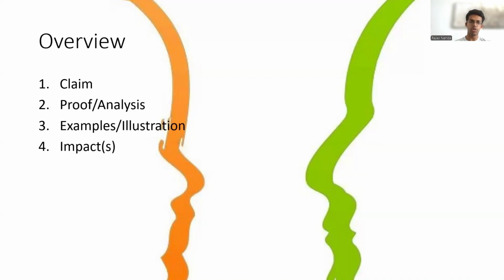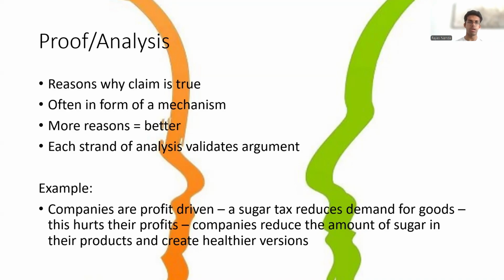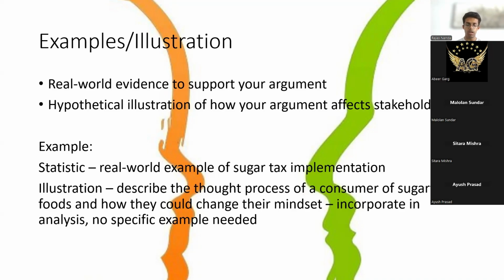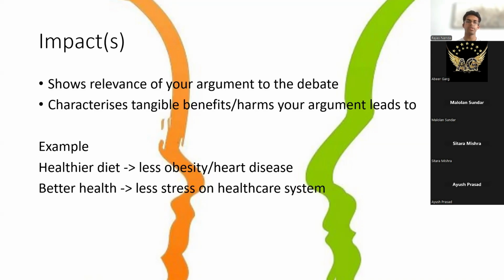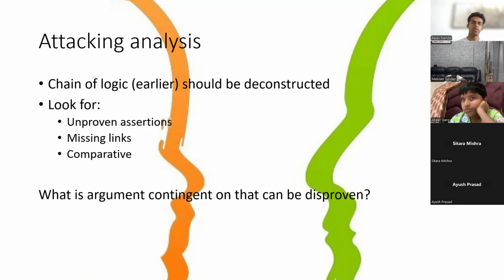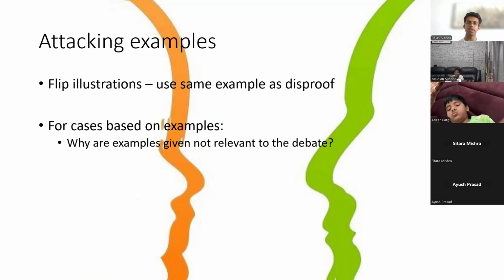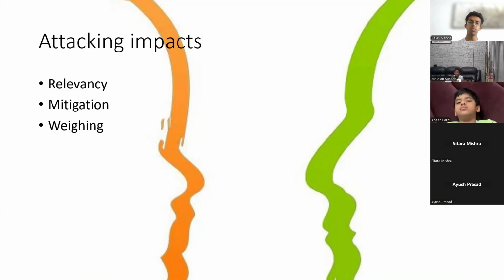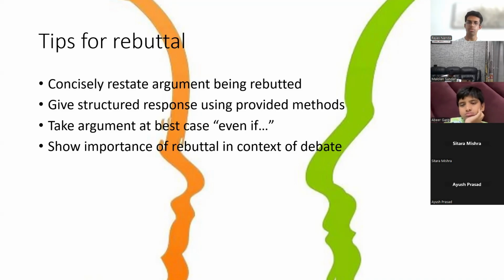Argument Construction and Rebuttal Lecture 2024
This lecture was given on Day 3 of the Art of Debating 2024 Summer Camp